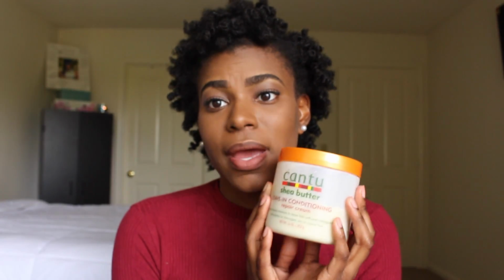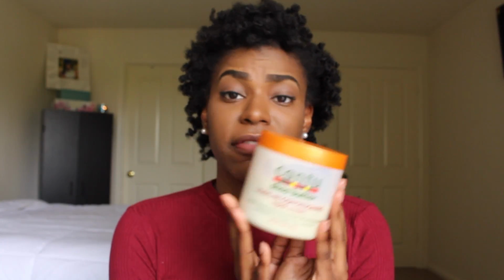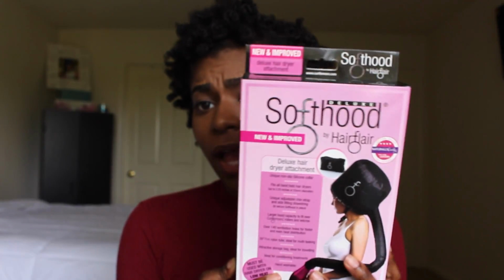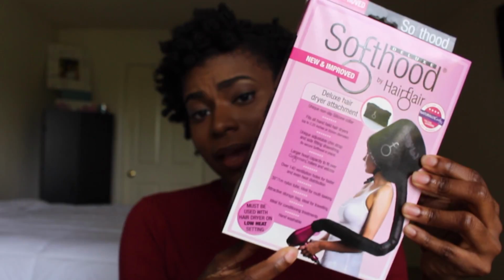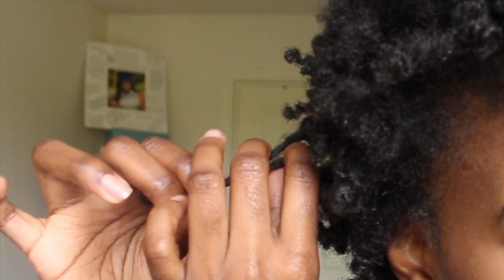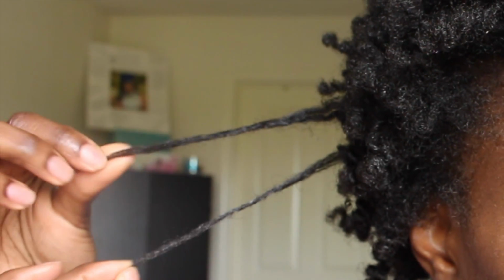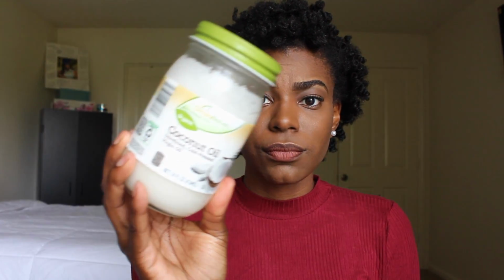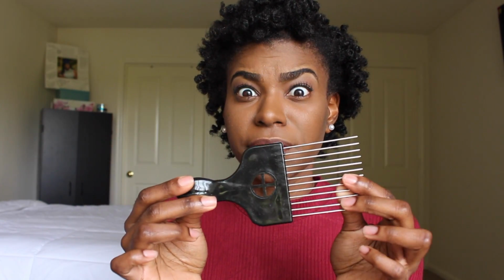How Did You Get Your Hair Like That?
xoxo,

-Mel

"How did you get you hair like that"? is a question that I get offend. Here are some questions and tips on how to get the results you want with the specific style your doing to your hair. I hope this helps.

Please leave me some video suggestions in the comments below!

Camera Used
Canon Rebel T 5i

Matthew 19:26